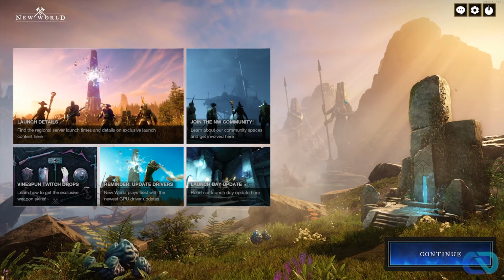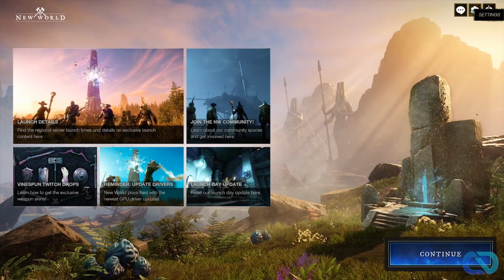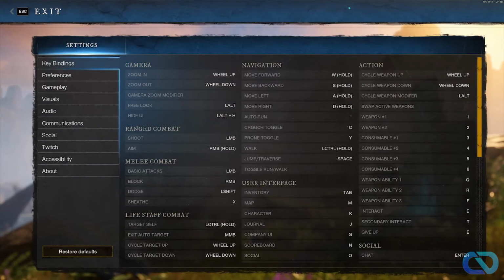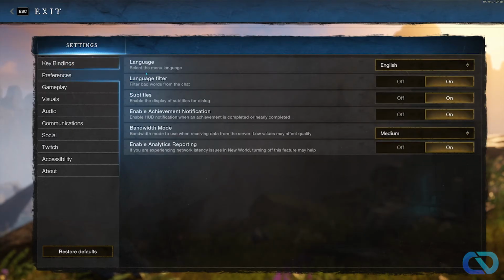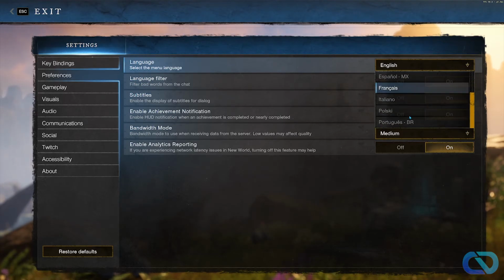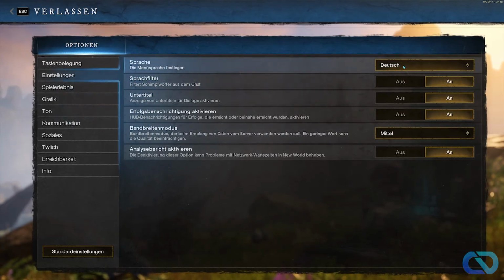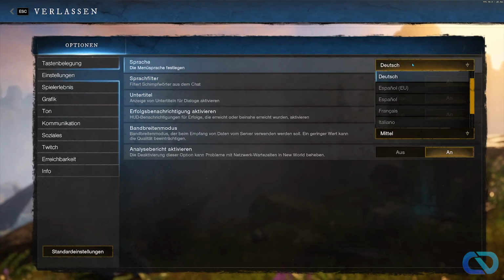How to Change Language New World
This video shows How to Change Language New World.

If you want to Support me you are welcome.

➡ My Equipment:
» Keyboard: Razer Black Widow chroma
» Mouse: Roccat Kova
» Headset: Logitech Wireless G533
» Cameras: Lumix LX15, Go Pro Hero